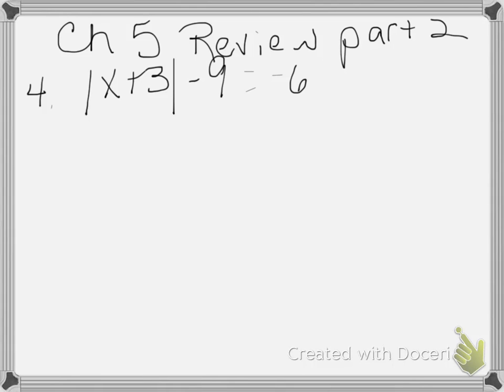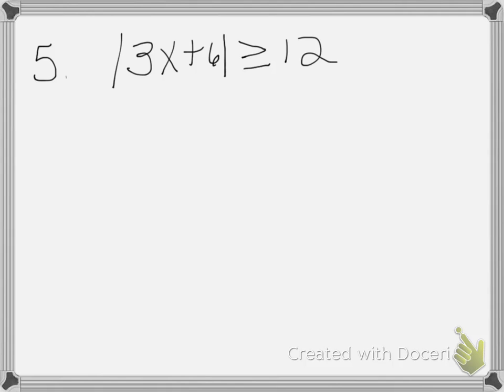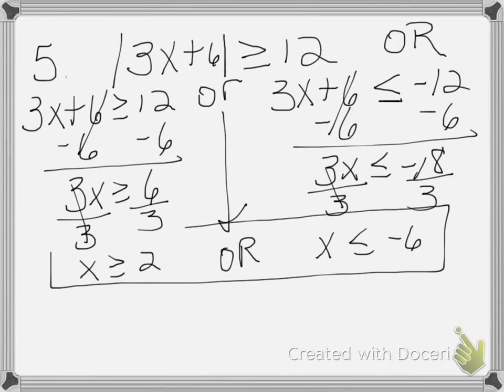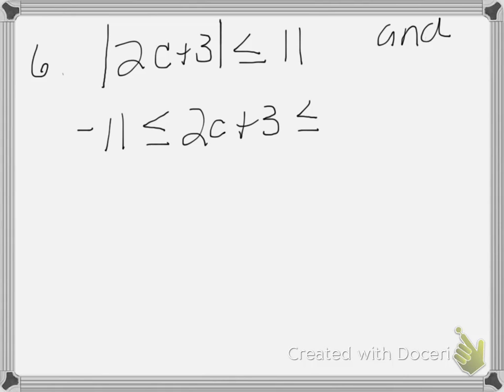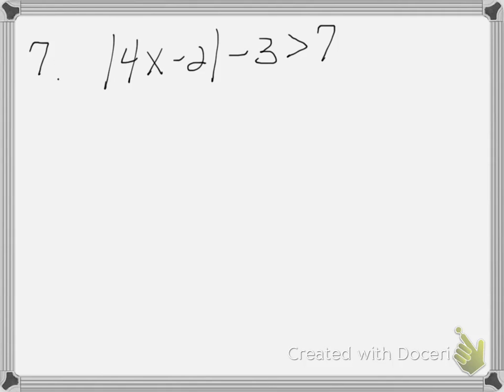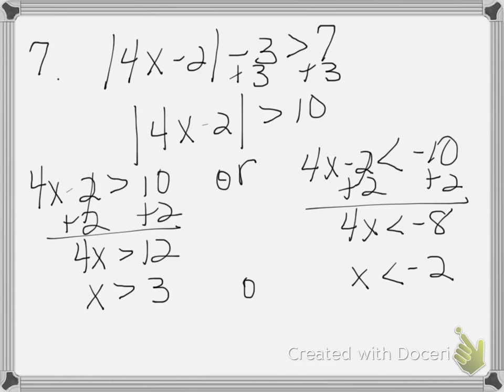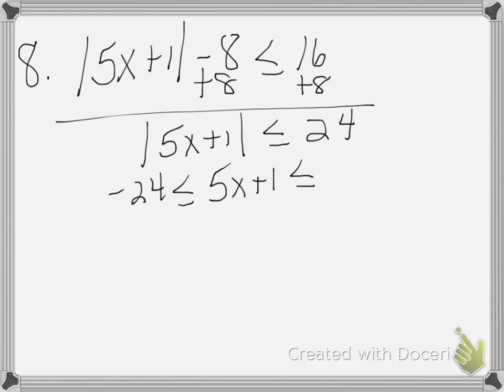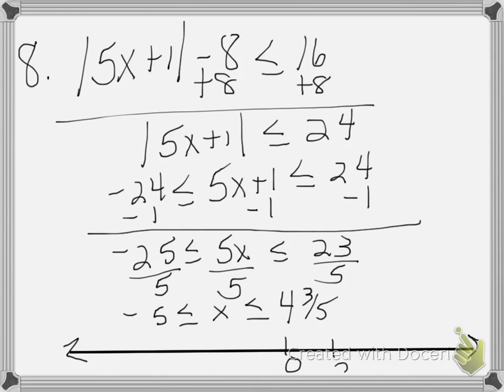Chapter 5 Review part 2